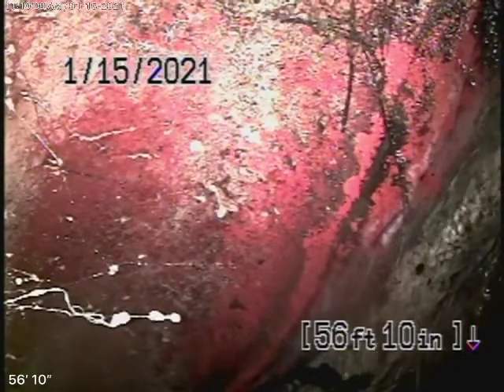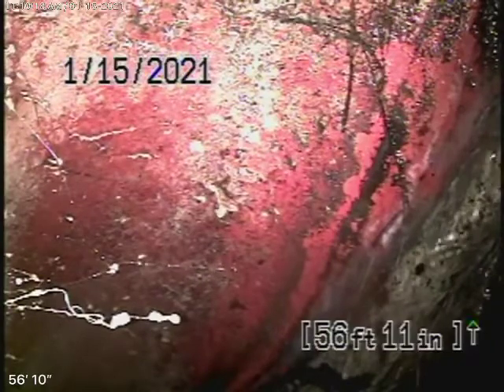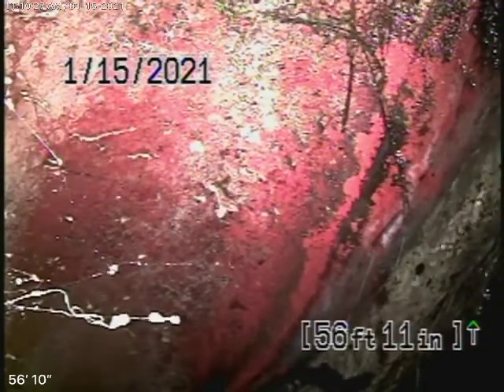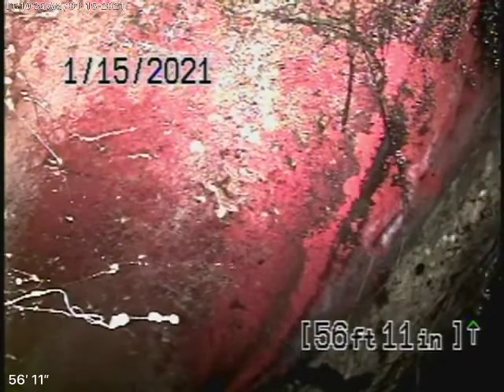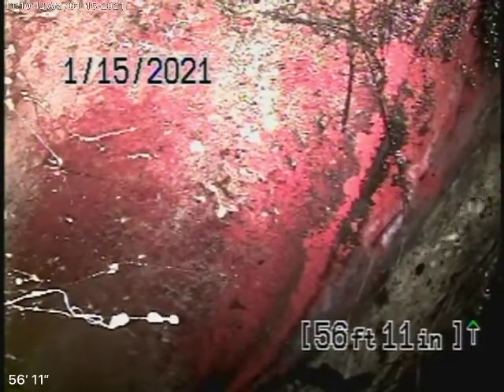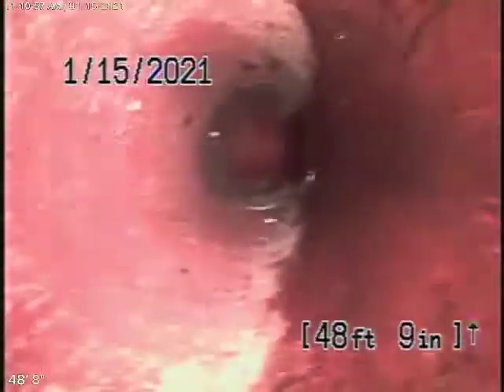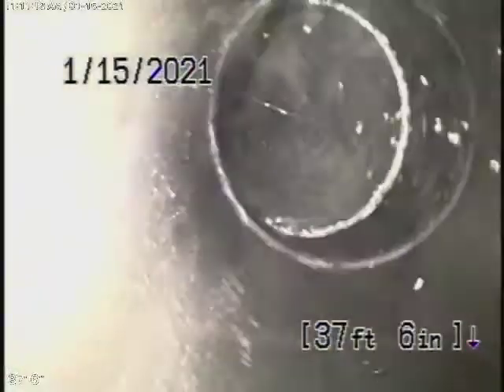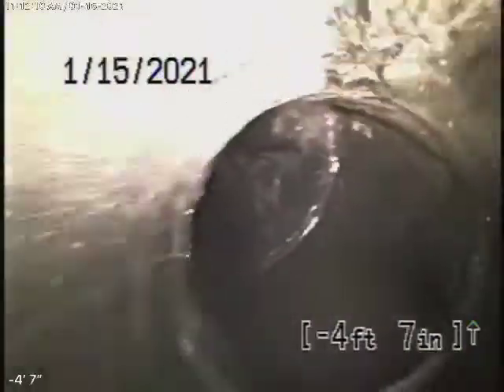16530 Akron St